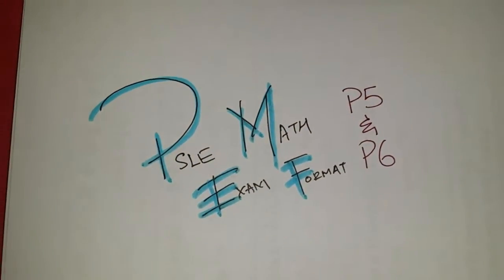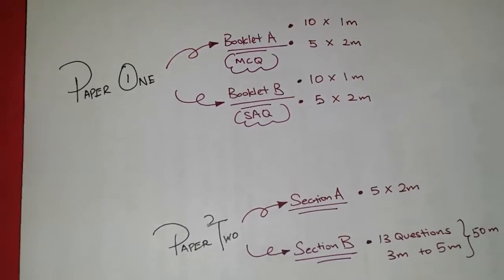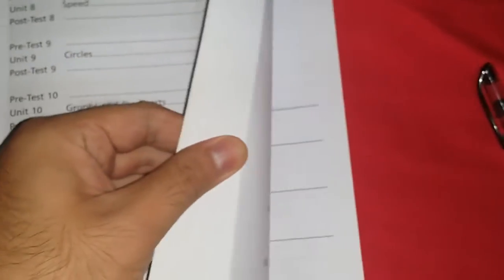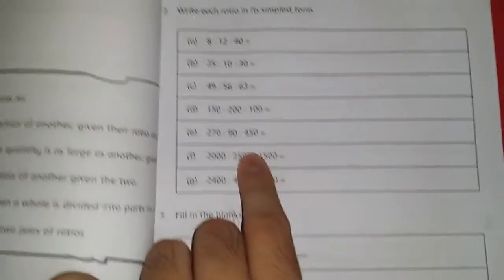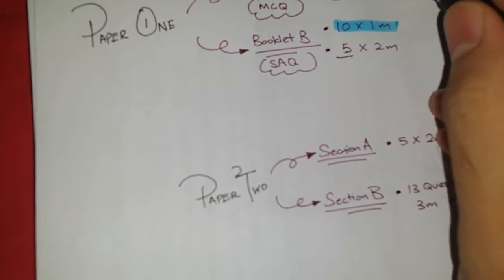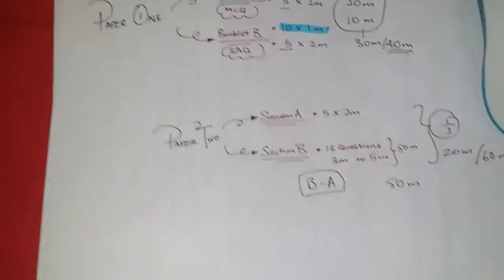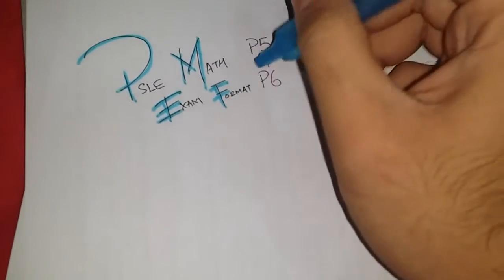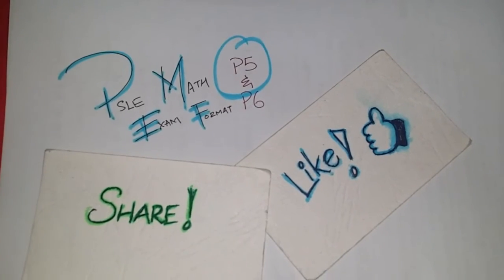MathsRush! Some tips to score better for P5 & P6!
Hi there, this video comprises of 3 things.

(1) Going through PSLE exam format.
(2) Conquering Paper 1 (Diagnostic approach)
(3) Conquering Paper 2 (Problem-Solving skills)

Please spend the time to do the diagnostic approach this December before you work on anything else!!!